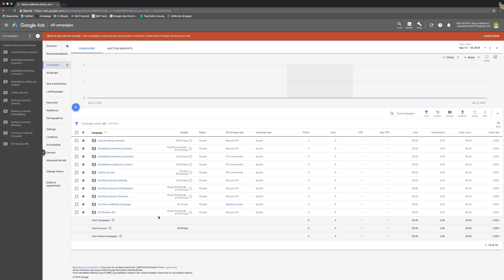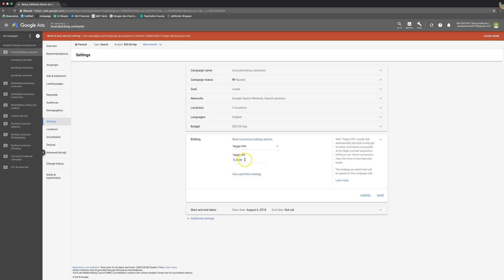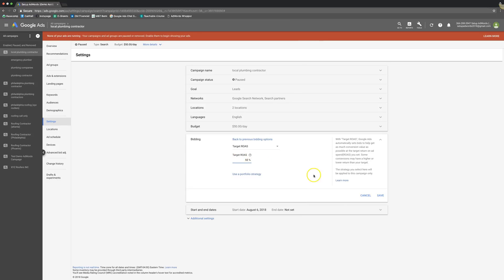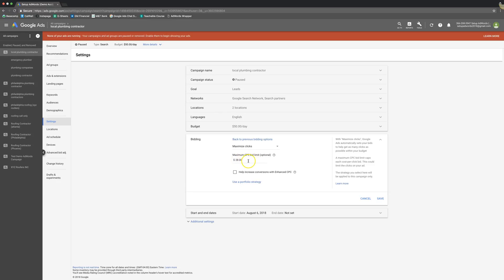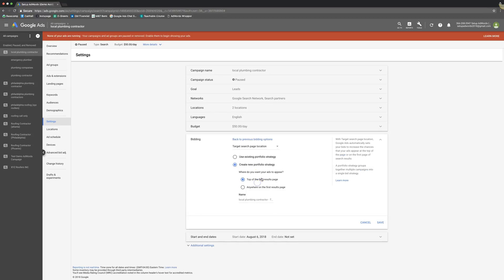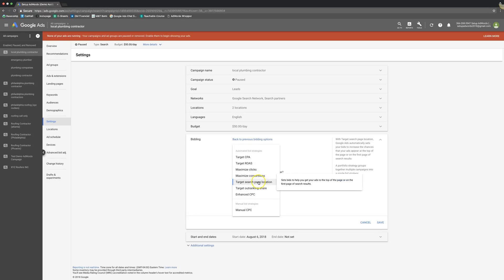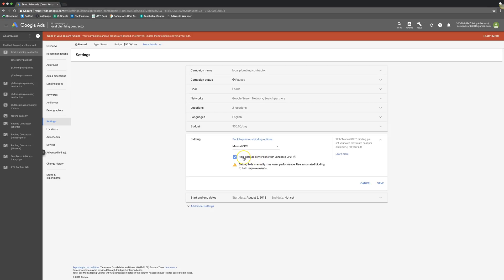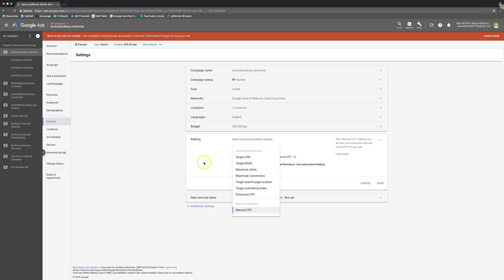Adwords Bid Strategy Tutorial - Google Ads Bidding Like a BOSS 🔥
In this Google Adwords (Google Ads) tutorial wee talking about Google Adwords bid strategy and how Bidding works in Google ads. Google ads bidding explaining.